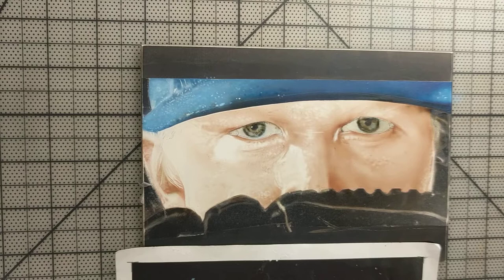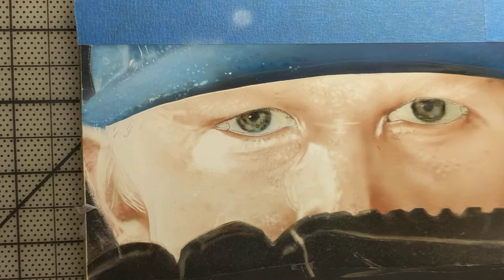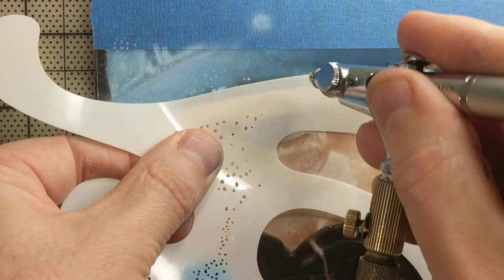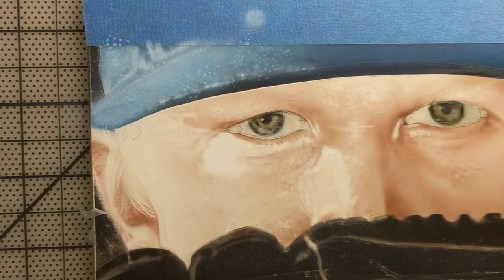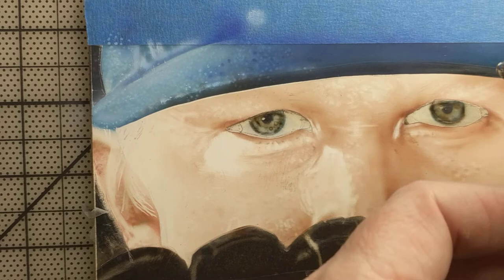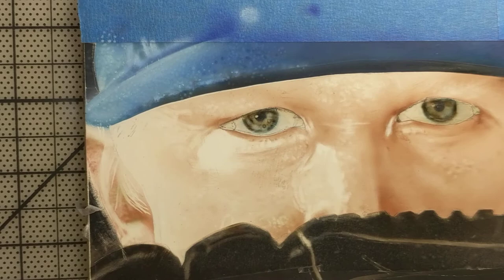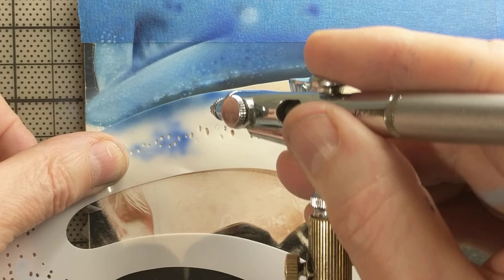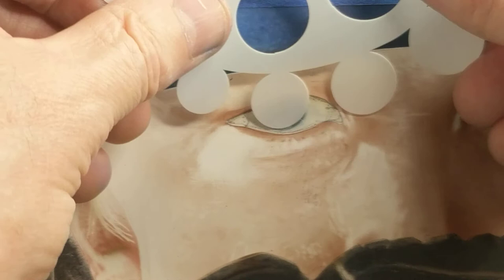Jacob deGrom... Creating more texture in his hat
Using freehand shields to create the texture on Jacob's hat...